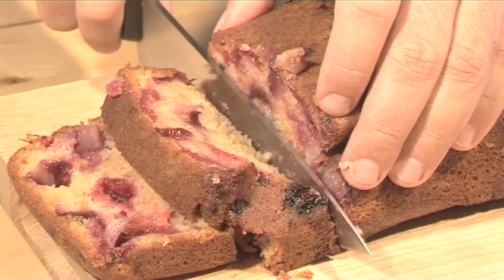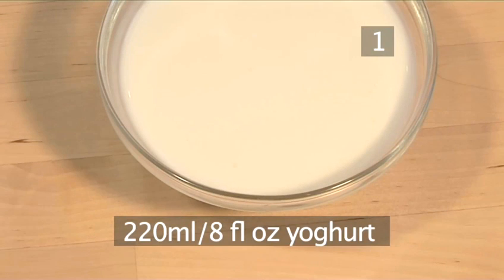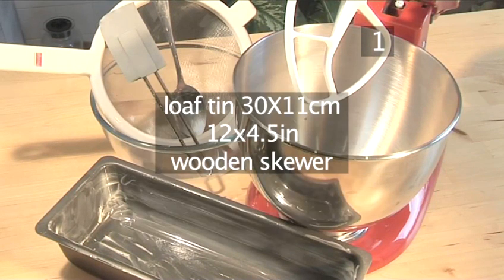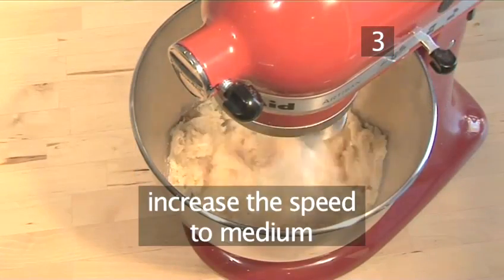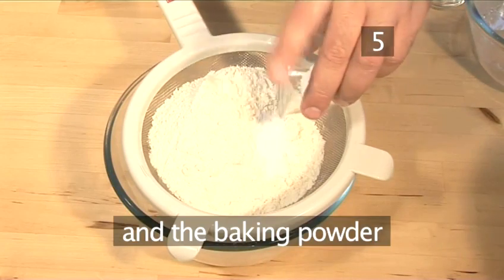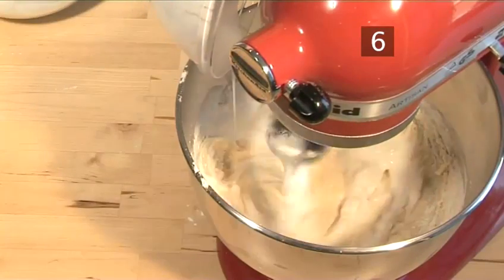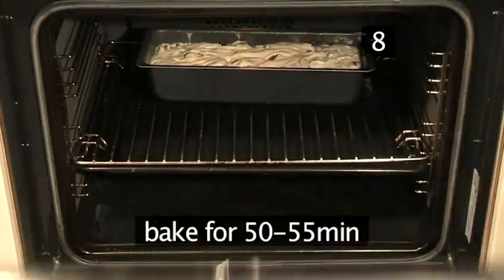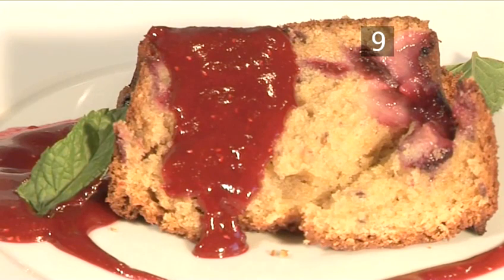How To Bake Plum And Raspberry Cake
This educational resource is a extremely helpful time-saver that will enable you to get good at cakes, oven bake recipes, fruit, sweet, more than 1 hour, autumn recipes, snacks, plum, raspberry. Watch our video on How To Bake Plum And Raspberry Cake from one of Videojug's industry leaders.